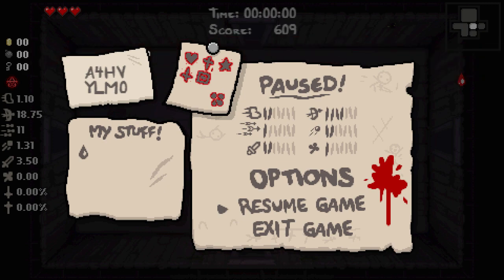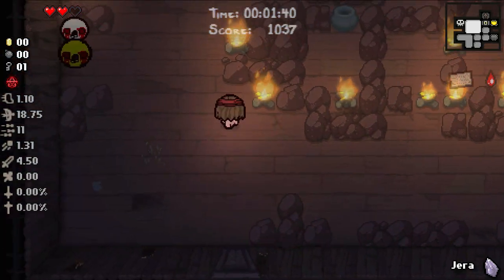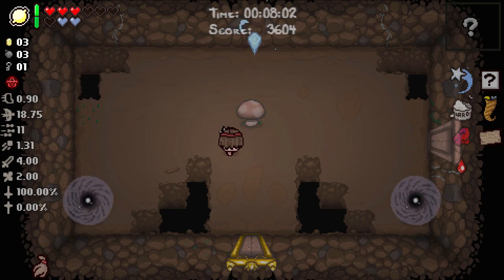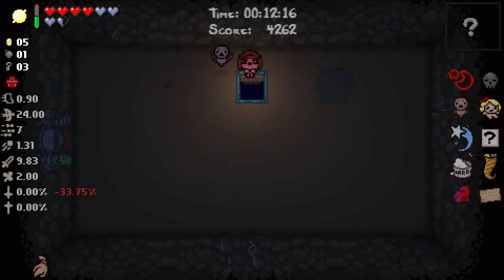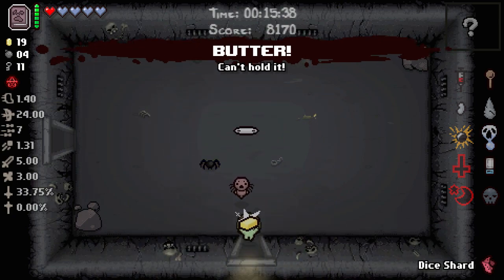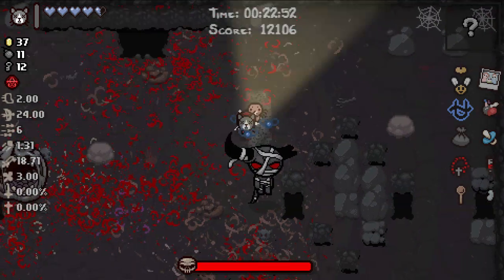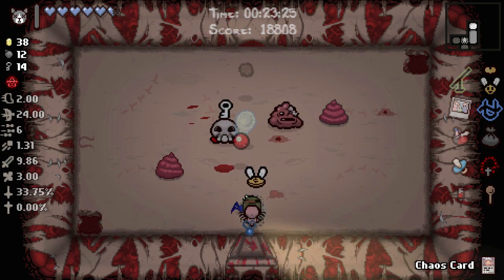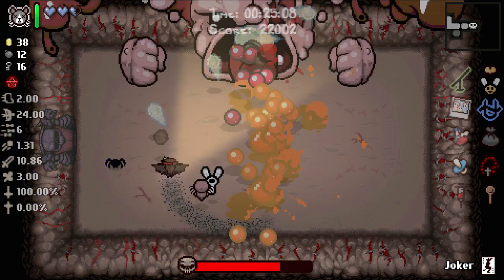SPOOPY COMET TEARED SAMSON! :: Binding of Isaac: Road to Mil Mod Spotlights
Come join us on the journey from bottom to top, this is the Road to 1,000,000%! Of course we're doing it a bit differently and doing the entire series MODDED with all of the mods from the mod spotlights we do! Get ready for tutorials, bad jokes, modded synergies, 80's song references, a whole lot of dying, and occasionally wins as we progress through the game starting from scratch and seeing all of the fun modded synergies there are.